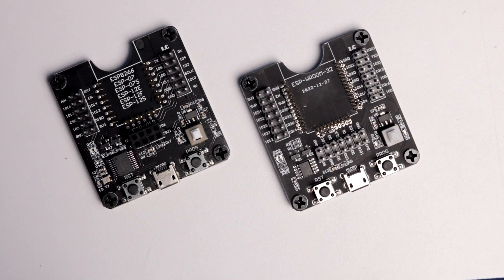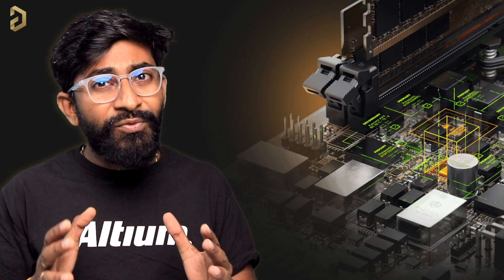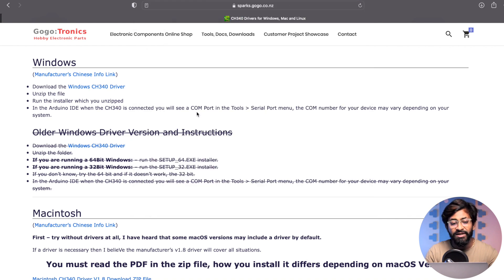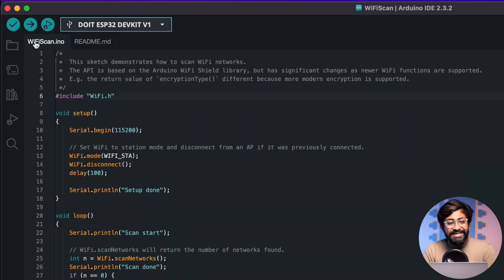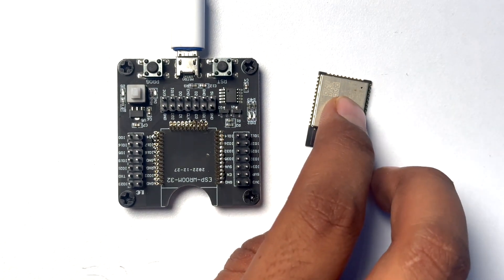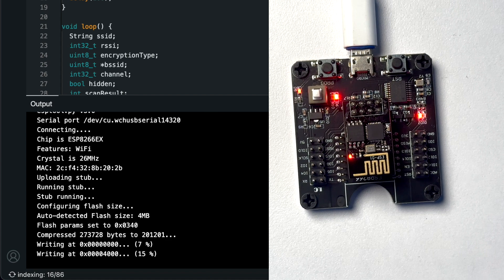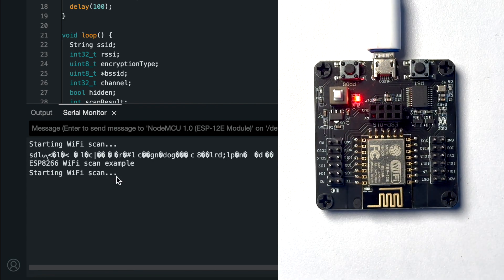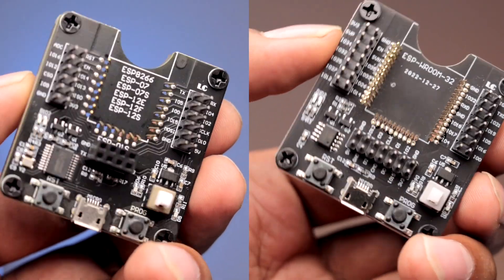Program Any ESP Modules EASILY with this | ESP32 & ESP8266 Programming Jigs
This video introduces you with ESP32 and ESP8266 programming jigs that will not only help you to easily program you ESP Modules but also you can do all your initial testing on it as it got all the GPIO pins exposed on the board itself.

A perfect programming tool for you IOT projects or products

👨🏻‍💻 Important Links 👨🏻‍💻

⏱ Time Stamps ⏱

00:00 Introduction
01:50 ESP32 Programming Jig Tutorial
04:13 ESP8266 Programming Jig Tutorial
06:32 Conclusion and Purchase Guide